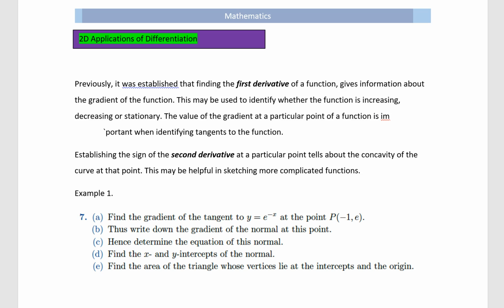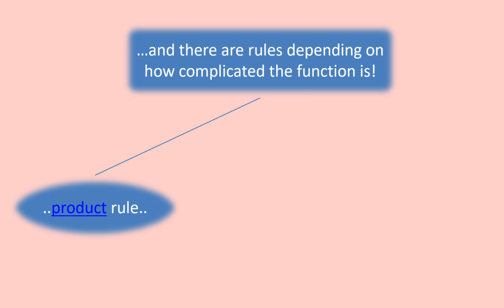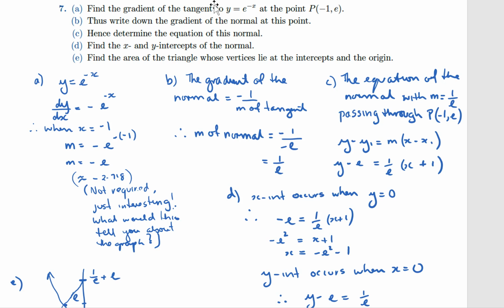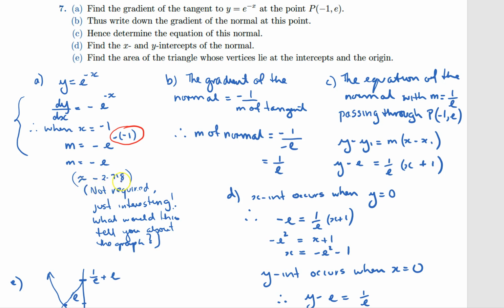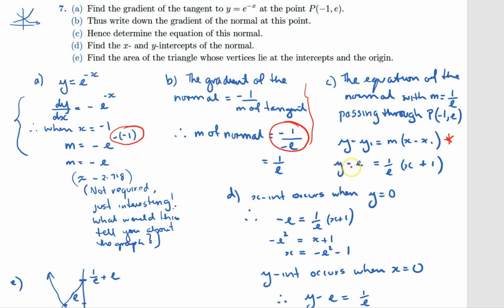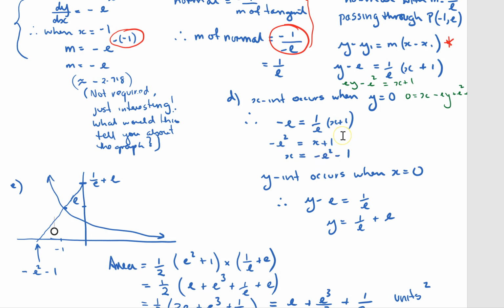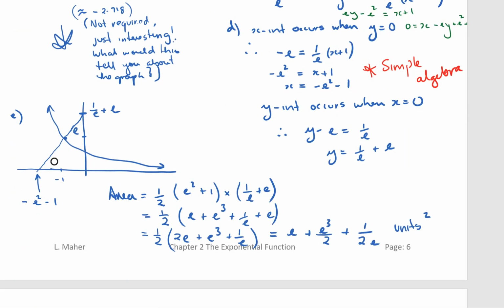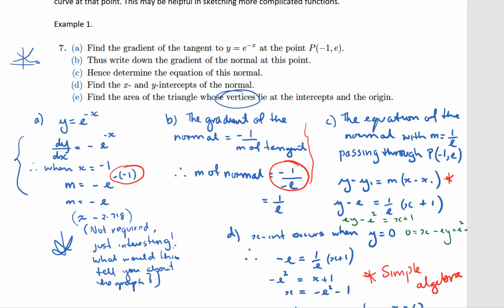Applications of Differentiation